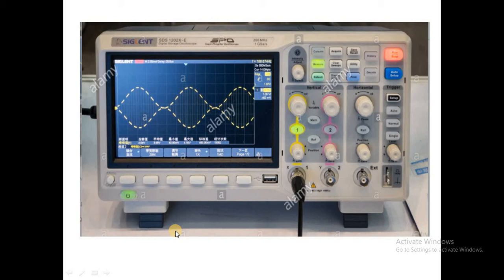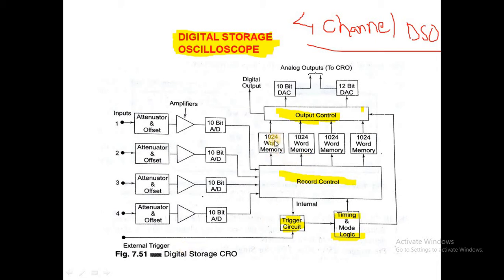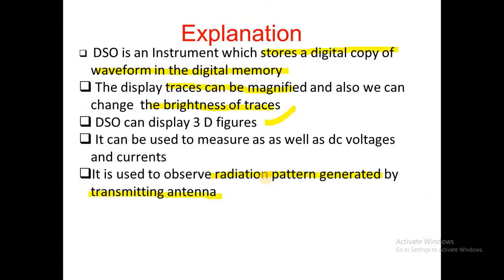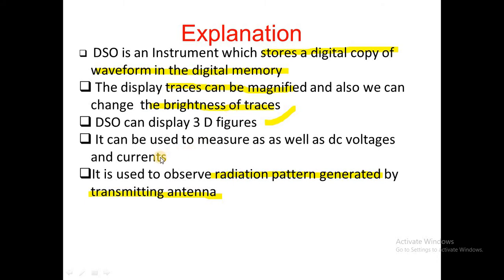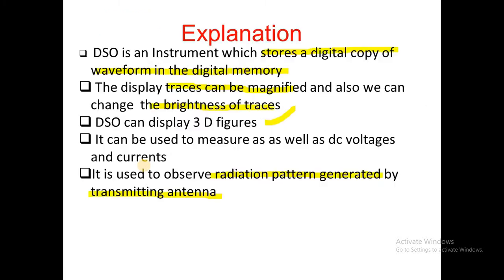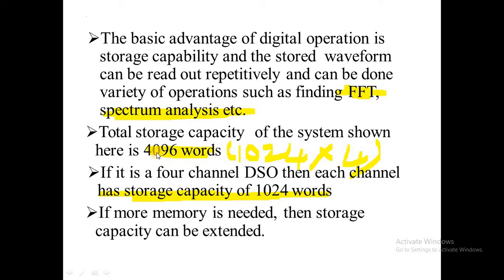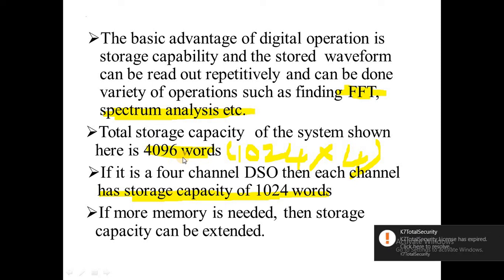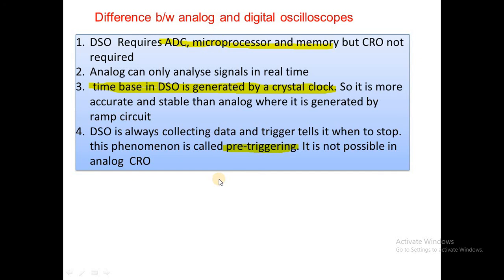Digital Storage Oscilloscope (DSO)|| Electronic Measurements and Instrumentation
Subject: Electronic Measurements and Instrumentation(EMI)
explanation about DSO, Differences between CRO and DSO